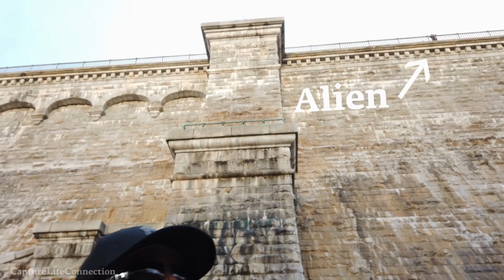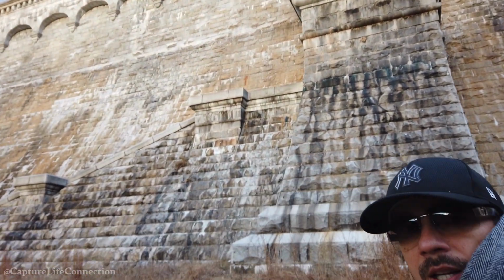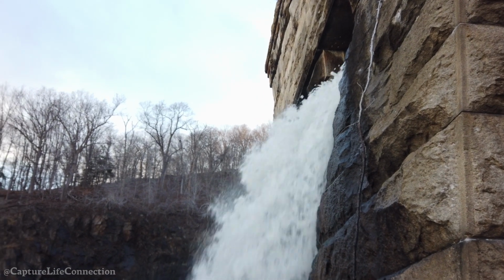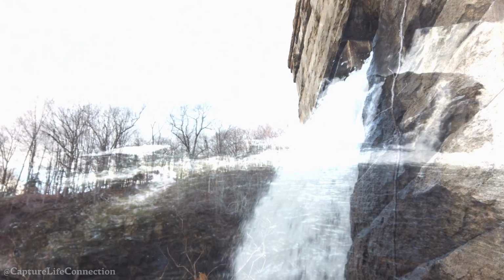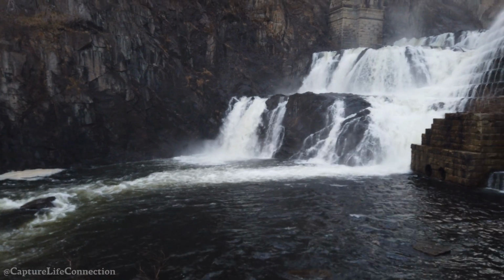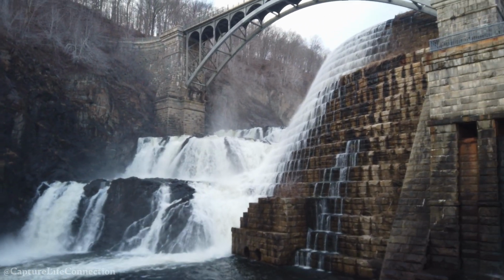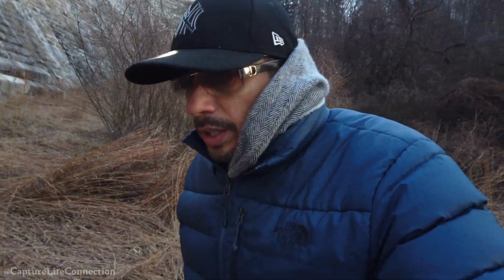New Croton Dam during Sunrise: Dammmm!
The New Croton Dam / Reservoir in Westchester County, New York.

Shout out to all the drone pilots that deal with the cold winter months. Those that don't just wait for the warm weather to return. This Vlog was capture on two cold days about a week apart. What is crazy is that there was so many mild days around this time but my schedule jammed me up. Regardless, I am glad I was able to highlight this location. I am a frequent visitor and fan.

Note: The drone footage featured in this video was captured from three different location. This was due to the fact that I had to keep a line of sight.